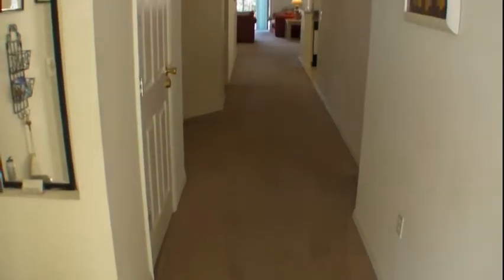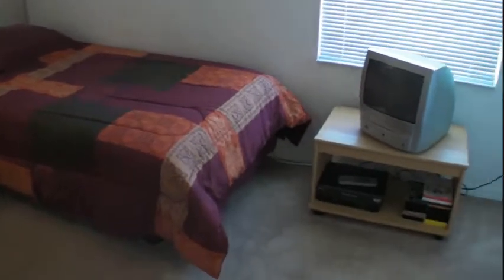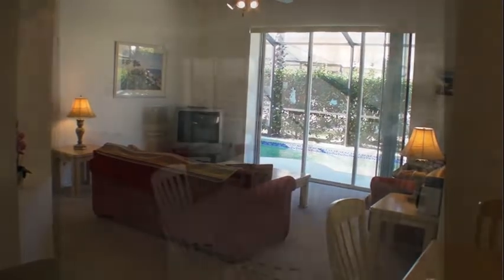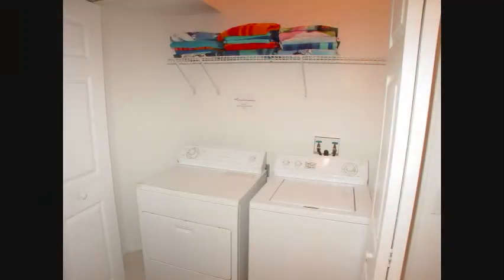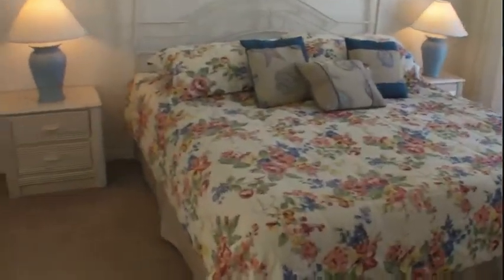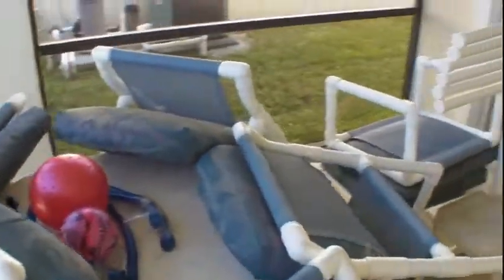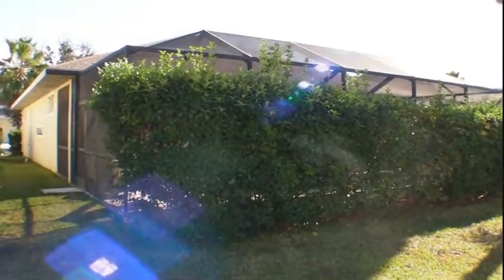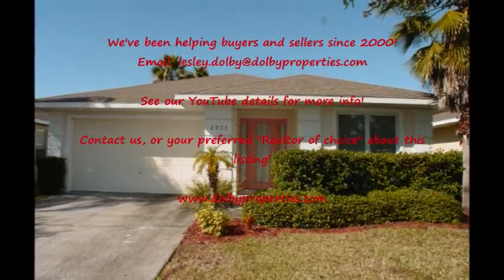2933 Sunset Vista dolbyproperties video tour .wmv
4 Bedroom, 3 Bathroom, 1700s.f., 1999. ASK US FOR AN UPDATED LIST OF CURRENT LISTINGS.  BETTER YET, LET US HELP YOU!  Split plan, Centralized Kitchen, Dining and Family rooms. Furniture included! 3 bedrooms have direct access to a Bathroom. Inside Utility room. Lots of storage. Privacy Hedge. Close to Disney World! Gated healthy community that is also well maintained. Sliding glass doors lead to pool. Triple slider in living room and double lead off of the dining area onto the covered Lanai, brightening and opening the interiors to the pool area. This community is gated with security cameras and also provides a trash caddy/litter pickup maintenance service. Non motorized boats allowed in central lake. Community pool and kids playground. Mature privacy hedging surrounds the property's private pool area. This home is currently licensed and used as short term rental and has two spacious owner's closets. Less than a 10 minute drive to Disney! This home is beautifully furnished with a great floor plan. The creatively shaped pool and screened area features a covered lanai and plenty of sunning space. This lovely home is ready to move in, or have ready for renters to enjoy!
Email Lesley!